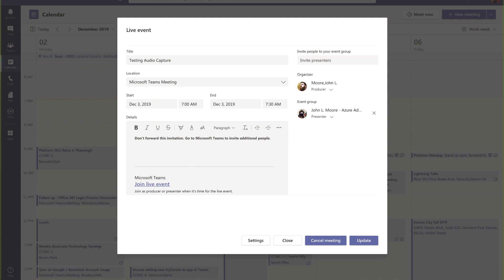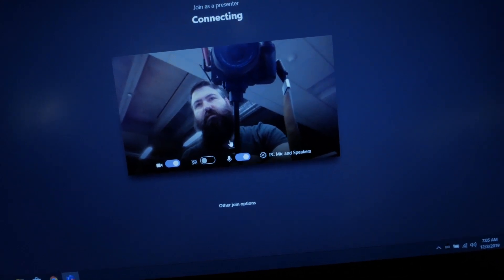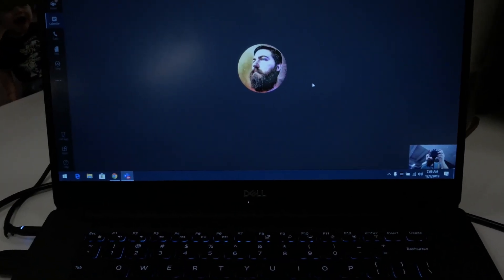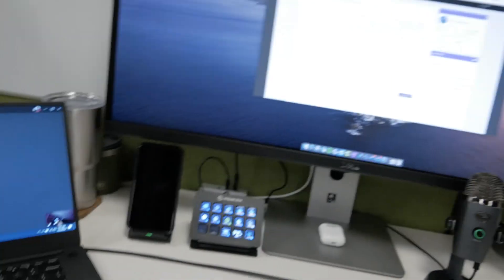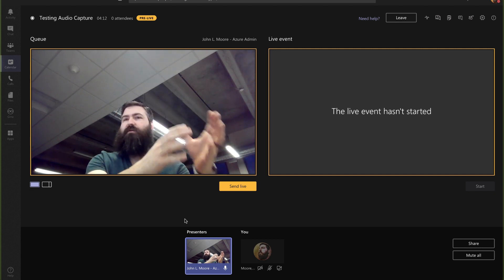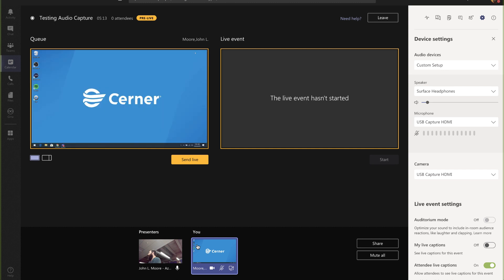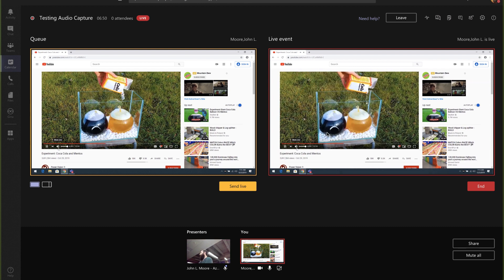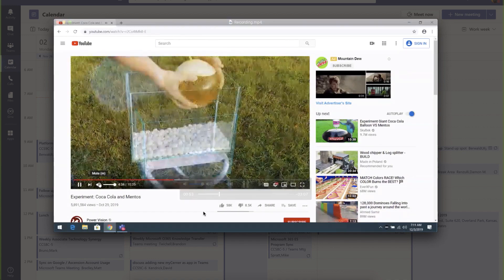How to capture system audio in a Teams Live Event - Microsoft Teams Tip Tuesday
Microsoft Teams Live Events don't have the "share system audio" feature that regular Teams Meetings do.  To work around this, you just need an HDMI capture device and to physically connect the presenter's device to the producer's device so you can get the screen AND audio.  This video shows you how that's all hooked up and configured!